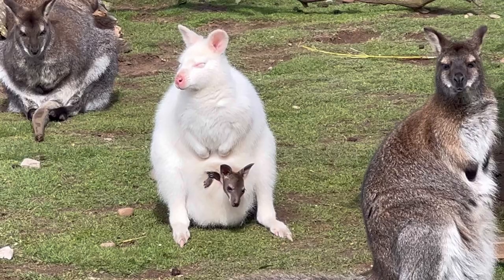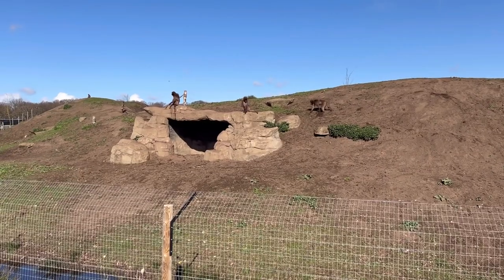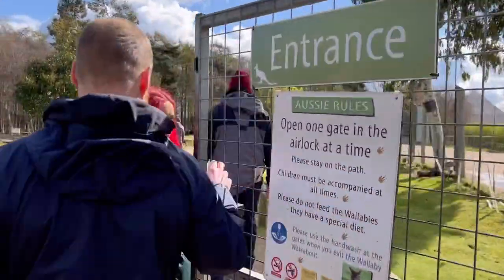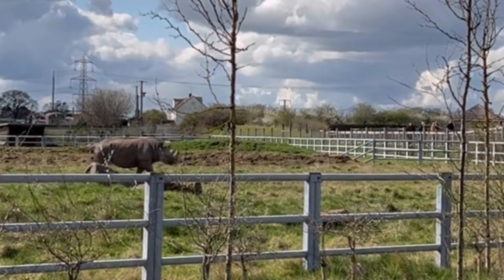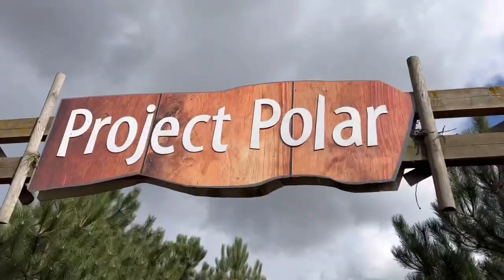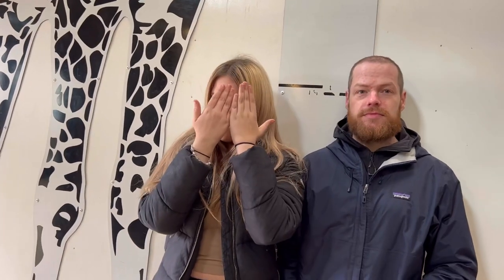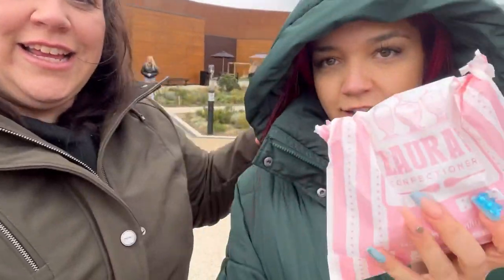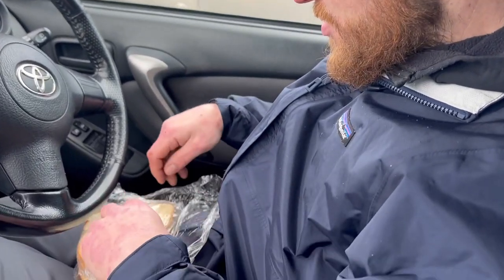Yorkshire Wildlife Park | What’s New 2022 - Polar Bear Dive Bomb | Travel of Ethel the Van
It's a once-in-a-lifetime chance to see the UK’s only polar bear and the big cats, hyenas, and much more in the Yorkshire Wildlife Park - 2022.

A family day out exploring the yorkshire wildlife park, home to the only polar bears in England.

Take a look as we capture a baby polar bear dive bomb the lake.

Since opening its doors in 2009 we have booked, and its been cancelled for a trip to the yorkshire wildlife park. We had our fingers crossed that disaster wouldnt occur again and that we would finally get to experience and witness this amazing conservation. Housing over 400 animals of over 60 different species we headed out with picnic packed to learn and experience all that was on offer.

For more infomation and help planning a visit of your own please head to yorkshire wildlife parks website at

🚐🌞🌈Ethel The Van Stats☔❄🌊
1988 Ford Transit Flair
2.0L pinto petrol
Autosleeper
4 Berth

We are Oliver, Leanne, Tia and lillie. A family of four plus 2 dogs Martha and Mabel. From South Yorkshire (Rotherham & Sheffield)
After 3 years of being a family and the kids growing up fast we decided after Covid that life needed to be more fun so we took the plunge and bought Ethel, our van.
For our full introductions video

We love to explore and travel however with busy lives we fit this in when we can. Our 1st ever trip was a bit of a disaster but hopefully we are getting a little more used to van life.
Our maiden voyage can be seen in our video

We love England and still have so much more to explore.

In this video you will find the topics:) Yorkshire Wildlife Park | What’s New 2022 - Polar Bear Dive Bomb | Travel of Ethel the Van

Editing of this video has been done so with the use of InShot app via iOS device
We would like to give a huge thank you to the creators as it’s such an easy and fun bay to edit and create videos with great features.

Thank you to all artists for use of tracks withing this video and we would like to accredit them by listing them below

Musician: @iksonmusic